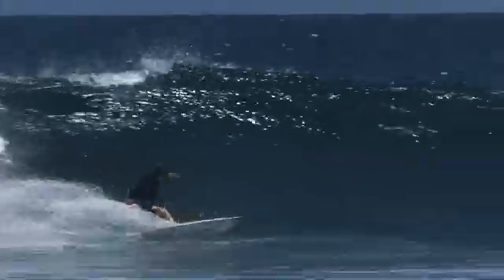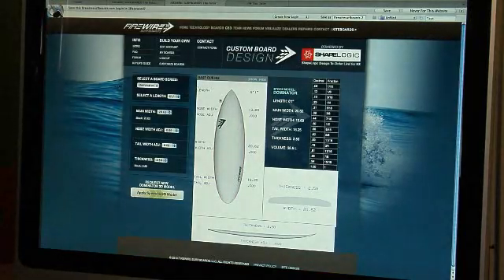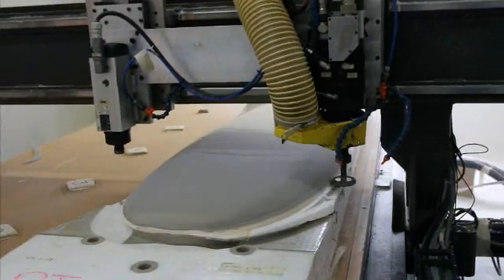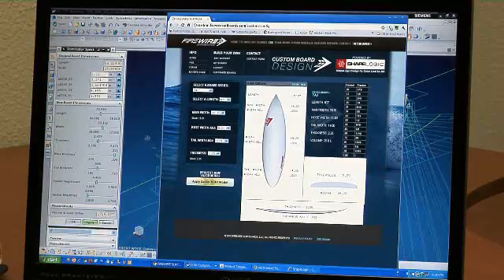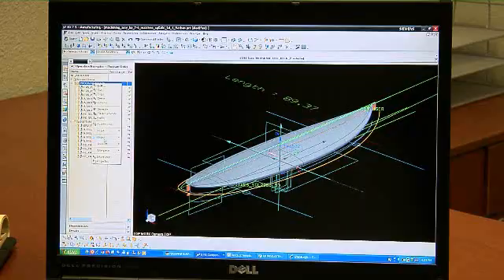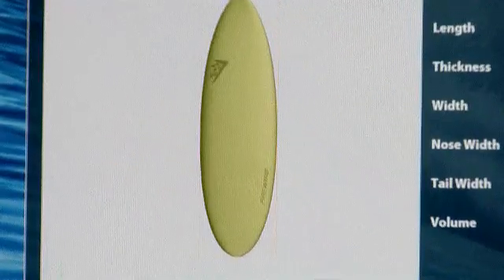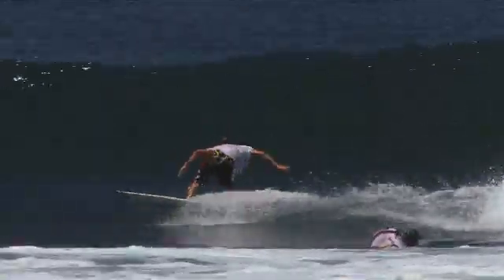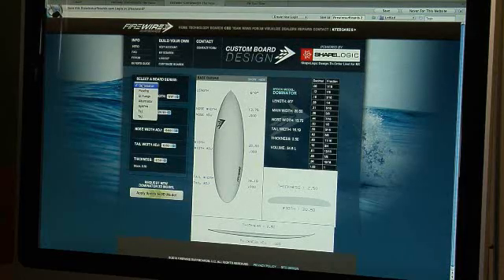OLASPERU.COM: Firewire with partner ShapeLogic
Firewire with partner ShapeLogic
Brings 3D customization of Surfboards Online.

Hace aproximadamente 9 meses, la prestigiosa marca de tablas FIREWIRE, en colaboración con la firma Shape Logic, lanzaron un revolucionario programa denominado CBD (Custom Board Design) que permite a los surfers diseñarse su propia tabla Firewire a través de la pàgina web de la marca.

El programa permite que el cliente "shaper" pueda visualizar la tabla que ha creado en imágenes tridimensionales 3D, incluyendo el volumen de la tabla, antes de que el pedido sea procesado y la tabla pase a producción.  Además el programa CBD crea automáticamente los archivos (CNC) que moldearán la forma final de la tabla.  Para evitar posibles errores producto de la inexperiencia de algún cliente / diseñador, estos archivos tienen ciertos parámetros creados gracias a un trabajo muy fino realizado por el famoso shaper australiano Nev Hyman, que cuidarán en todo momento el balance de la tabla a producirse.

El motor del programa CBD incluye el complejo "software" denominado NX desarrollado por la mega empresa alemana Siemens.  Cuando Siemens vió cómo se había aplicado su sofisticado software se quedó totalmente impresionada y  decidió utilizar CBD como un caso particular de estudio en sus esfuerzos de marketing para demostrar a sus potenciales clientes el poder del software NX.

En el video adjunto podrán ver cómo funcionan las tablas con una amplia explicación del tema en cuestión.